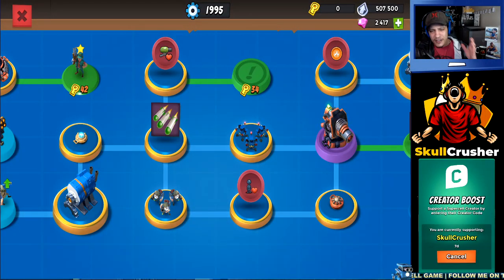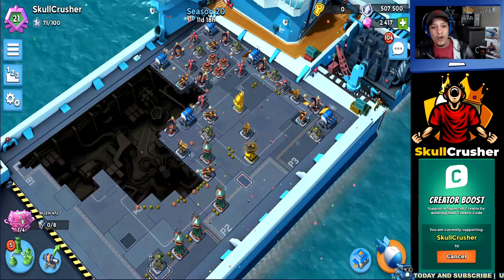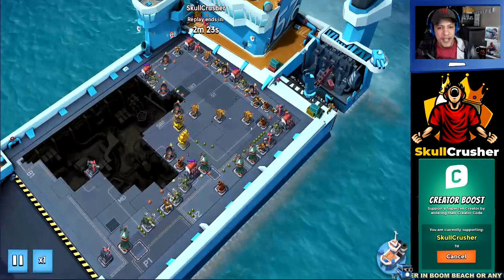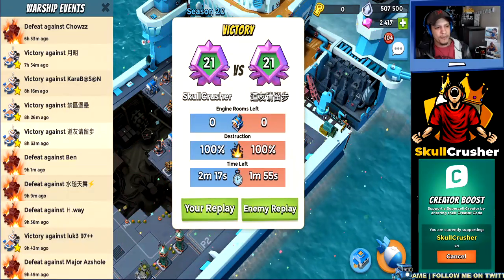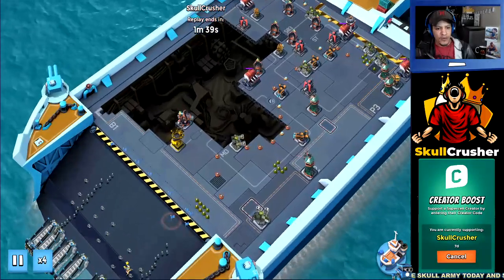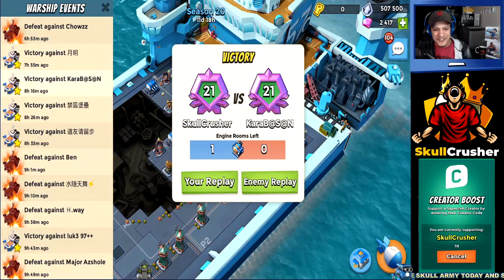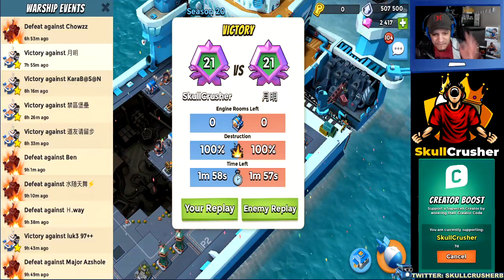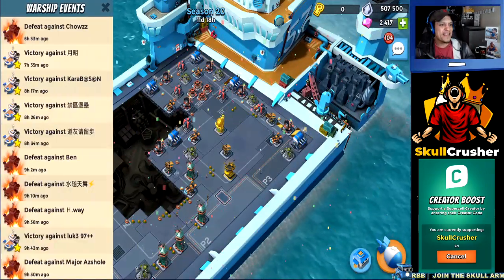Rise of the Bombardier for 5 ER Game-Play [Seekers are BENCHED]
Boom Beach Warships season 20 with SkullCrusher Boom Beach. 5 ER game-play.

Tips, tricks, strategies, tech talk, base-layouts and so much more! Stay in the loop with Boom Beach Warships Season 20. Let's review the tech tree together and make smart tech choices.

Boom goes the Dynamite.

Respect the shield🖖.

To the returning Skull Army, I salute you and keep on booming.